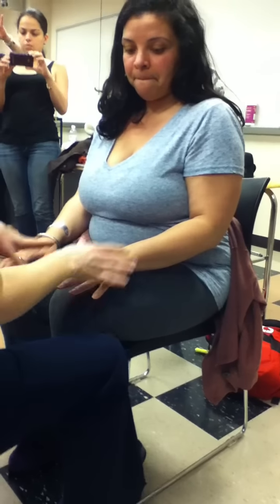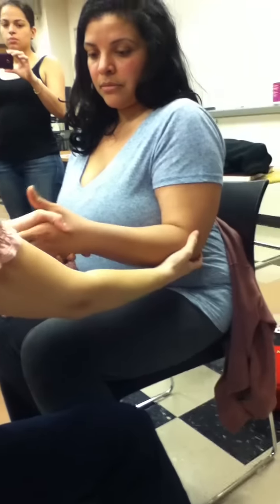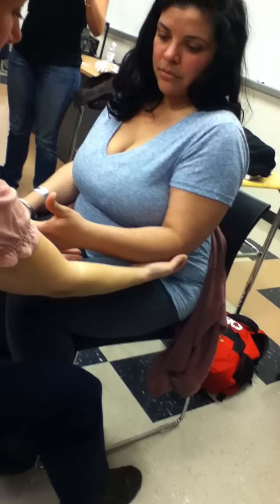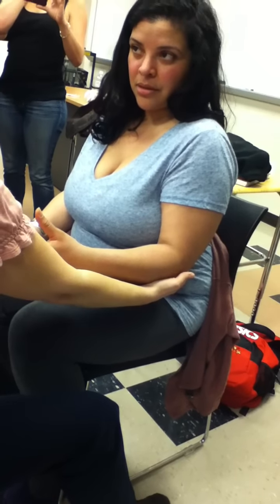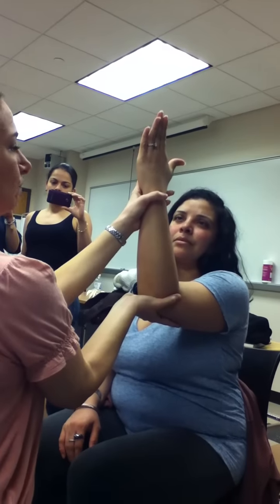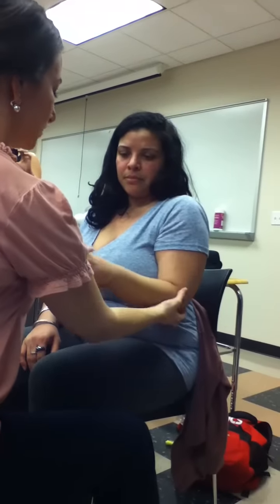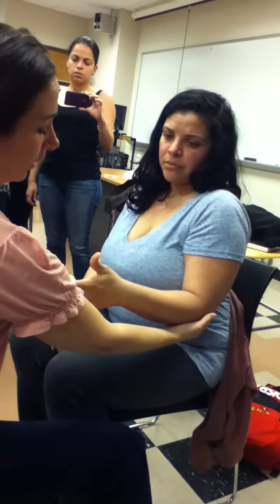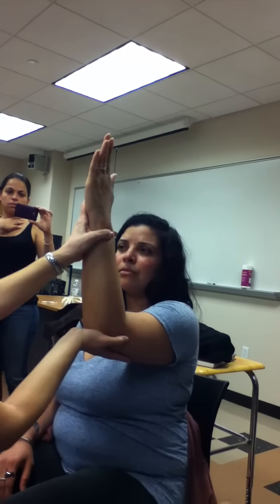Wrist Supination and Pronation